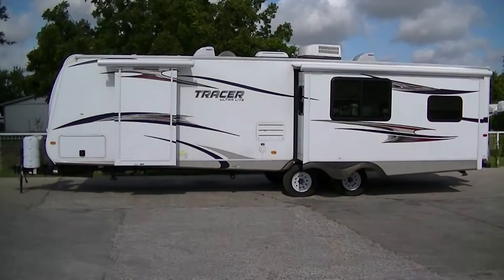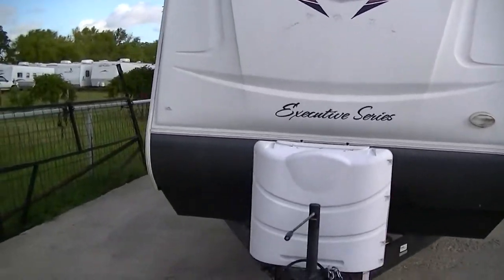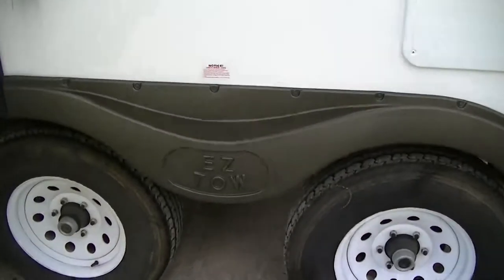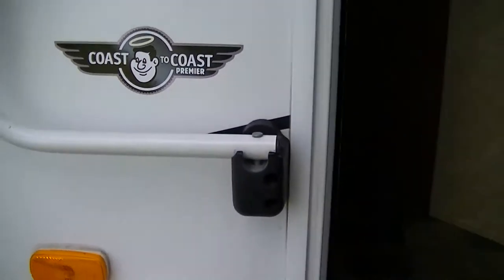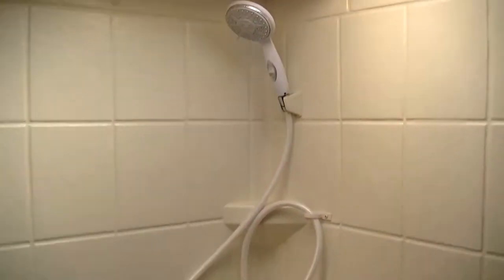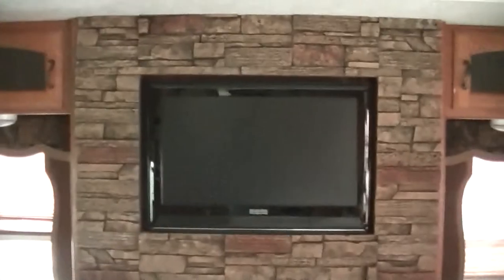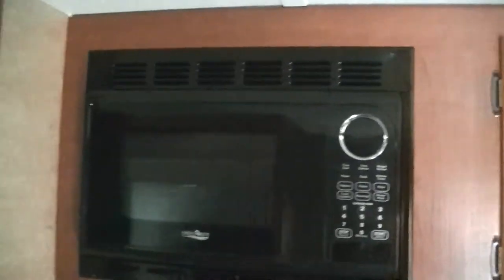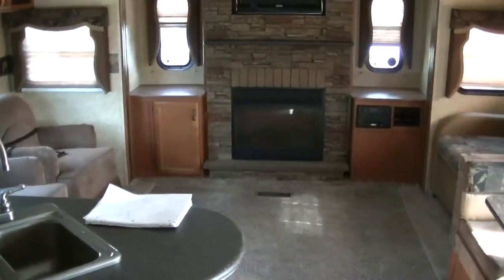Stunning Style And Class In This 2012 32ft Tracer By Prime Time | Tracer 3100RET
This fantastic travel trailer by Prime Time will have your wanting to hit the open road to adventure every time you see it! Thanks to having three slides room will never be a problem! Relax in your rocking recliners while watching the built in flat screen or just stare into the built in fire place and relax! A full and modern kitchen insures you will never go hungry on your adventures! With holding tanks for fresh and waste water as well as a 12 volt power system you are self contained and get way off the grid! Adventure ready, fully self contained, Sleeps 6 and priced to sell at only $22,995.00 this luxury travel trailer for sale wont last long so call today to schedule your review! When you Call remember to ask for Bob Barker and lets make a DEAL!